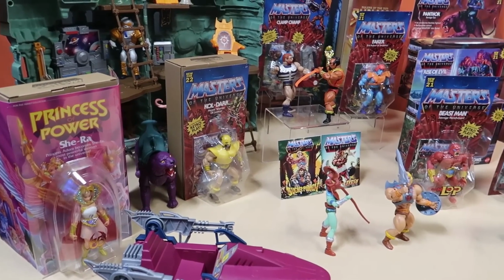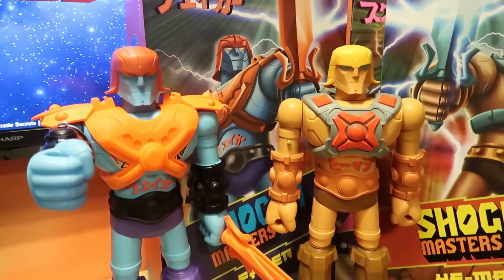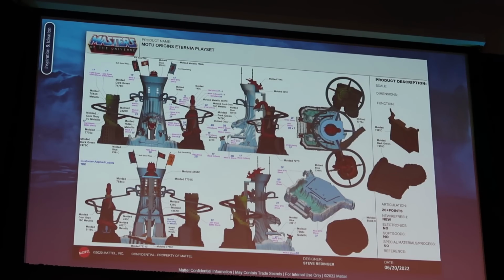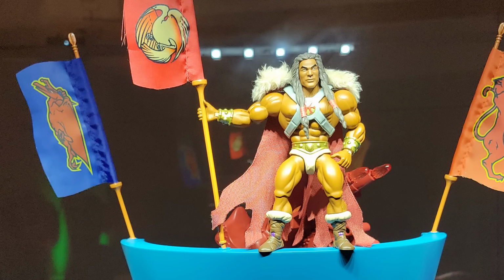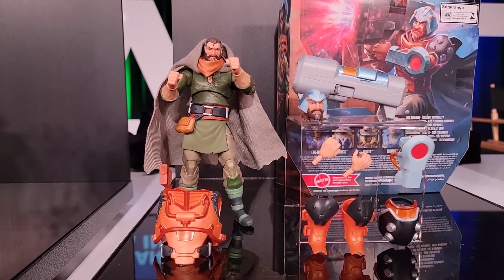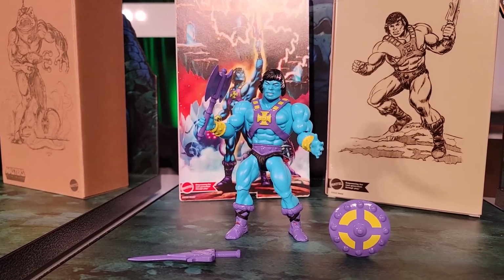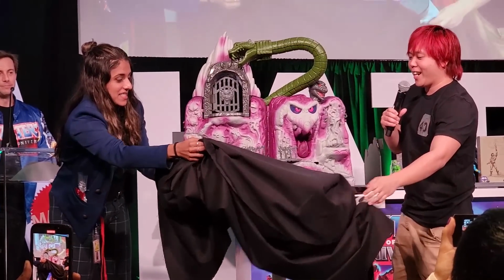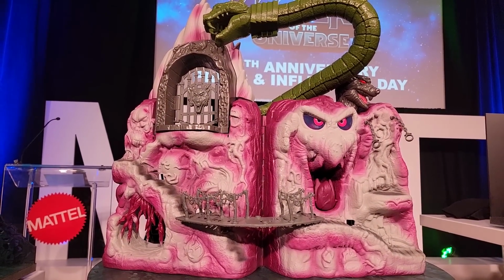MOTU REVEALS - Origins Snake Mountain, Eternia Tiers, New Shogun Masters, Masterverse, MORE!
I recently had an opportunity to visit Mattel and attend their MOTU 40th Anniversary Influencer Event, where many new items were revealed! In this video you'll get all of the details, including MOTU Origins Snake Mountain revealed, all of the Tiers for the Eternia playset crowdfund, new Shogun Masters on the way, and new figure reveals for both Origins and Masterverse!